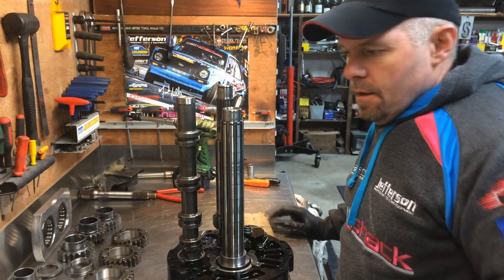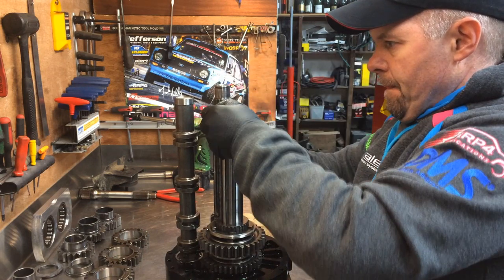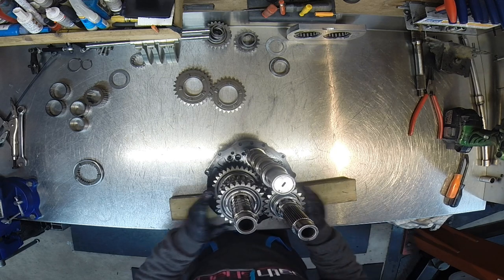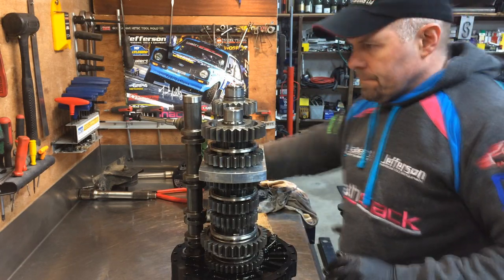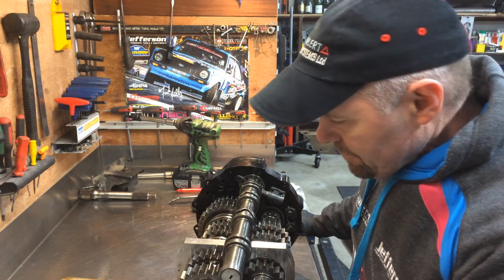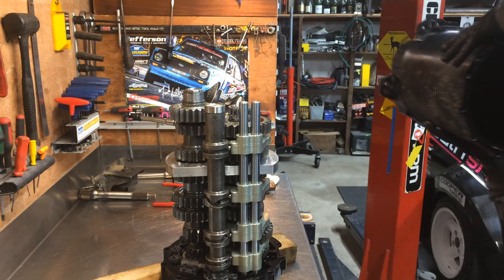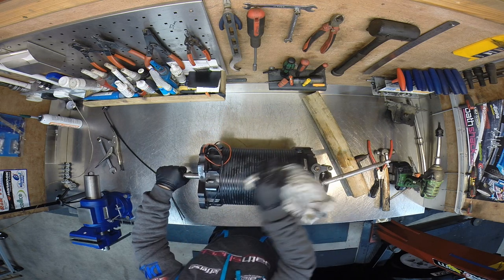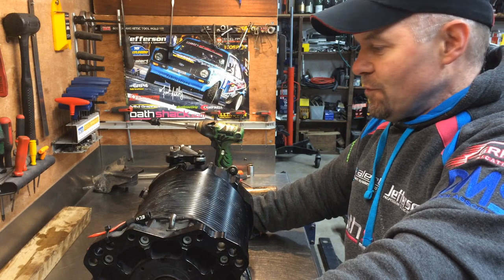Frank Kelly - HOW TO (Re)Assemble a Samsonas Gearbox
In my last video I showed you how to take apart the Samsonas Sequential Gearbox and examine it for any wear and tear. Now that we have our replacement parts, I'm going to show you how to put it all back together again!

OFFICIAL KELLY MOTORSPORT MERCHANDISE